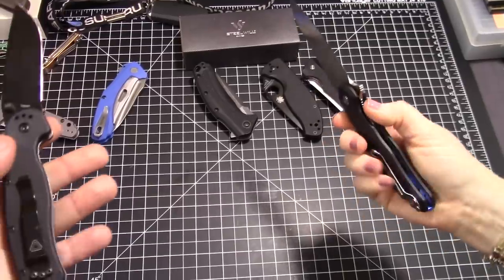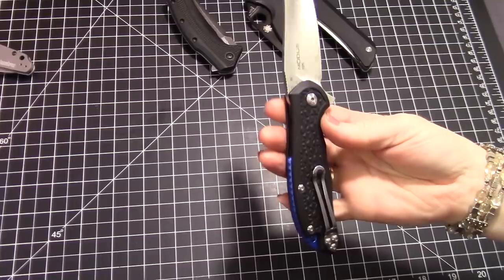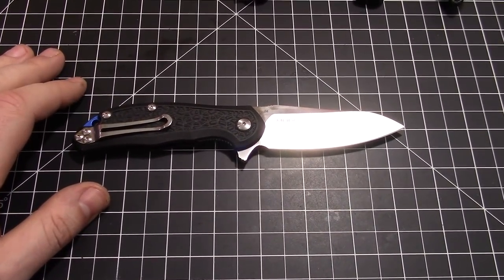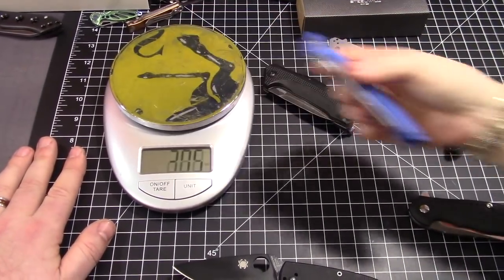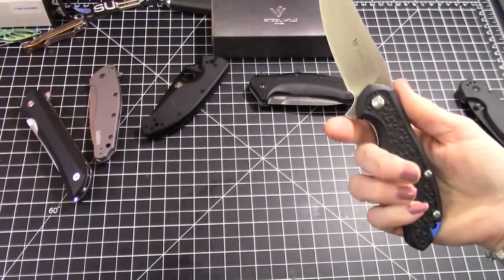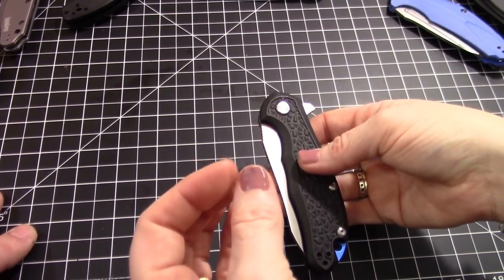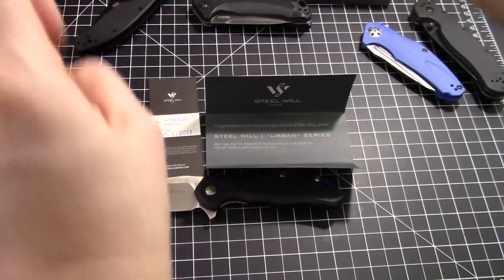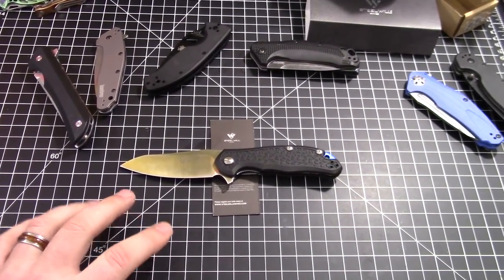Steel Will Modus - The $40 new EDC standard.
^^Get the Steel Will Modus at bladehq and ask for a drawing!
^^Amazon (Thanks for using our links!)

Frankie and Bird

Help the channel pay for itself with a small donation! (Shipping costs, GAW's, etc)